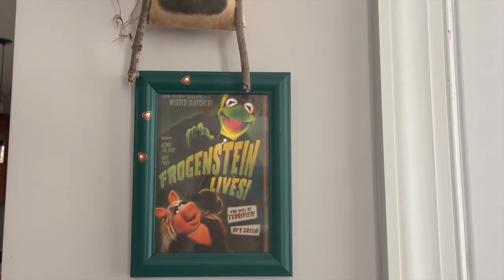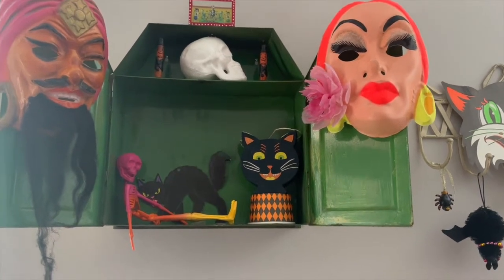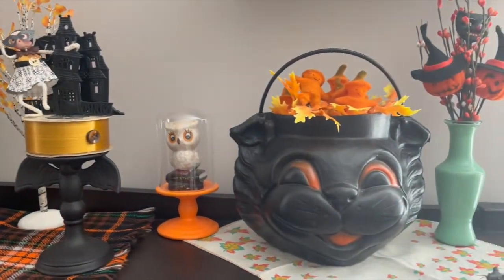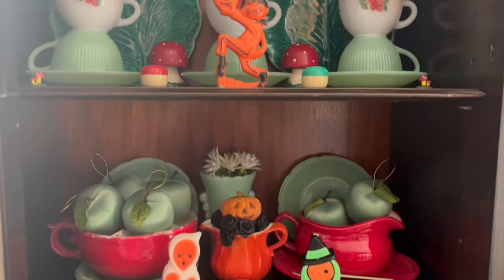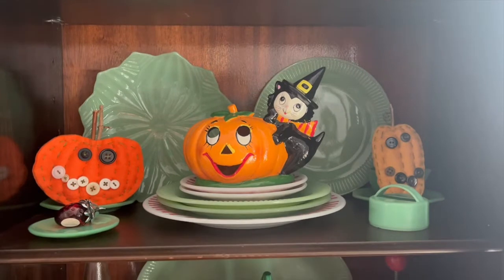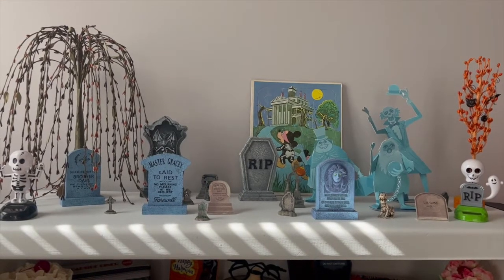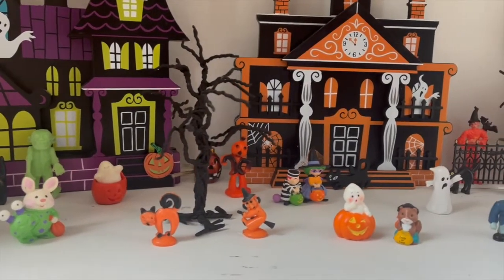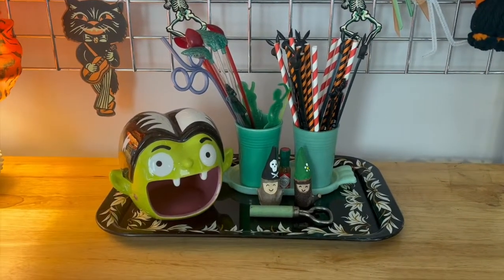Vintage Halloween Decorations House Tour 2022!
It's Halloween time! Tour my Halloween displays, full of vintage goodness, ghoulish delight, and a healthy dose of glitter!
Vero: @thesnugbungalow